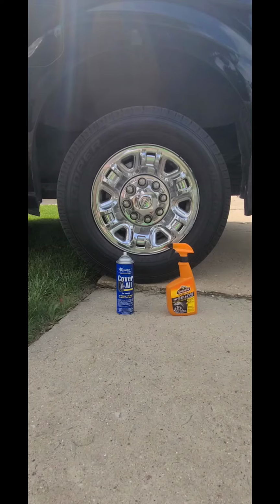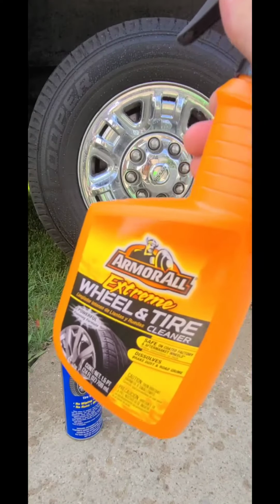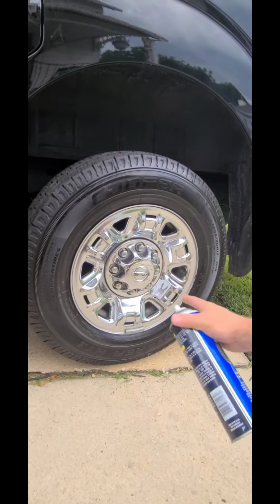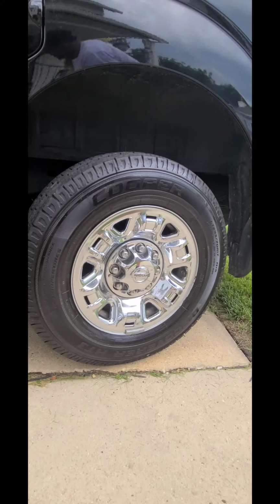How To Clean Your Rims And Tires Cover All Tire Shine